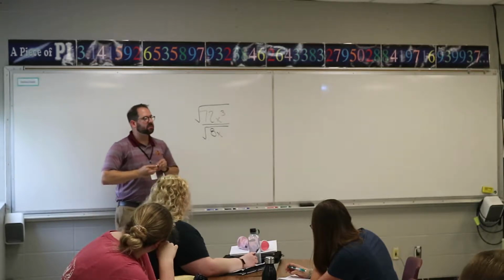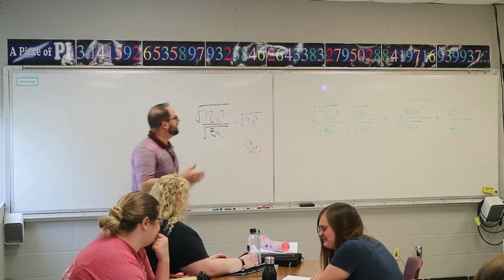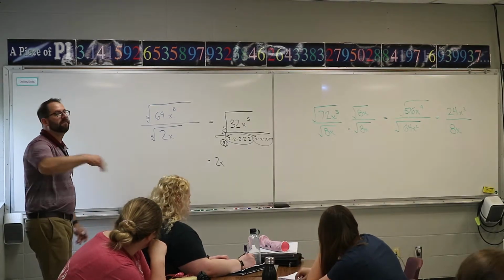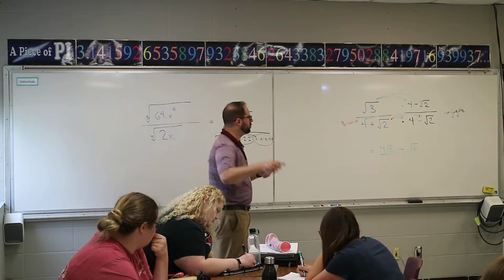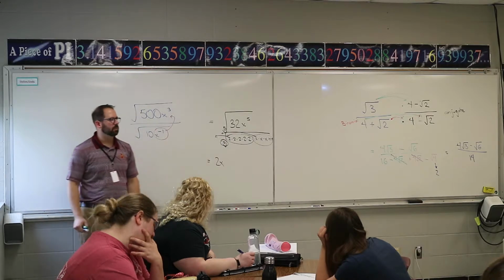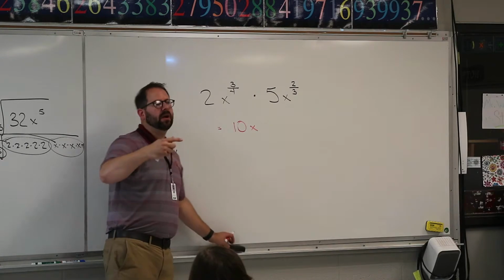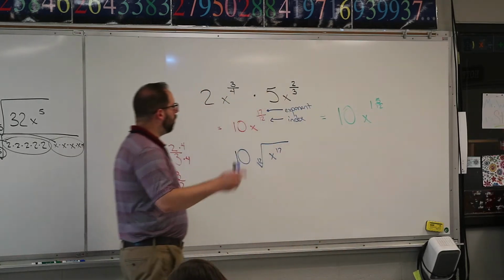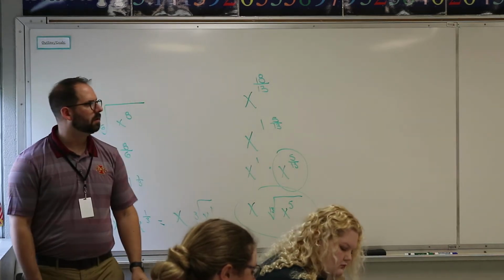PreCalculus Section P.3: Radicals & Roots cont'd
Section P.3: Radicals & Roots cont'd
-notes
-fractions as exponents